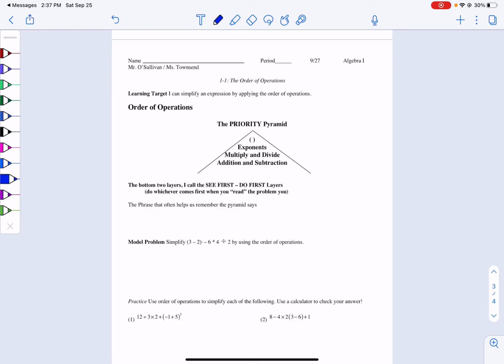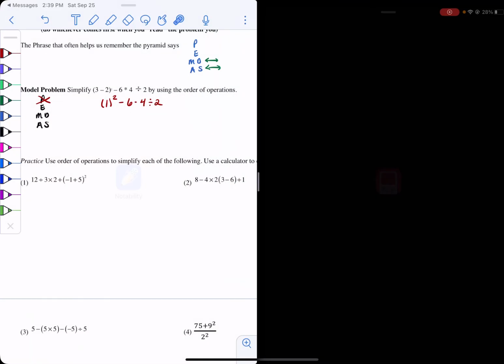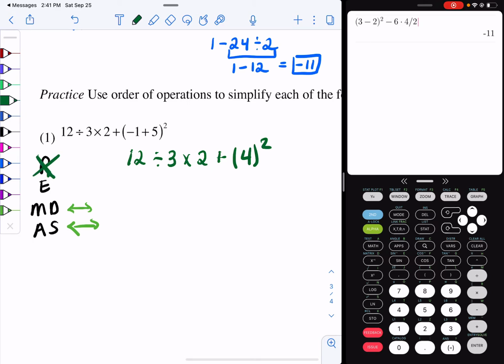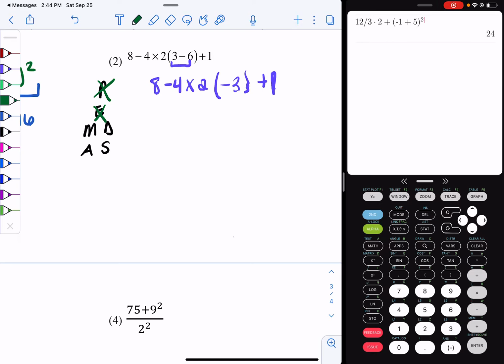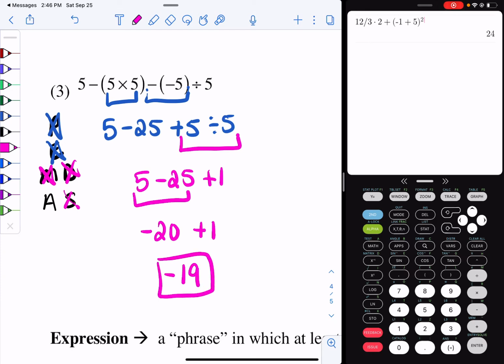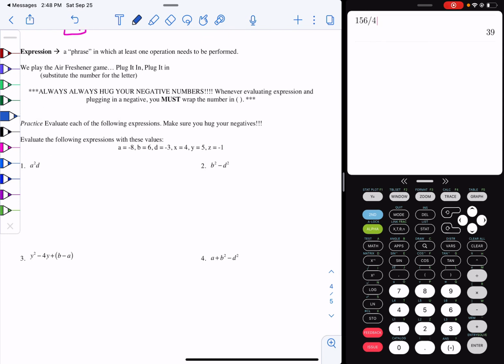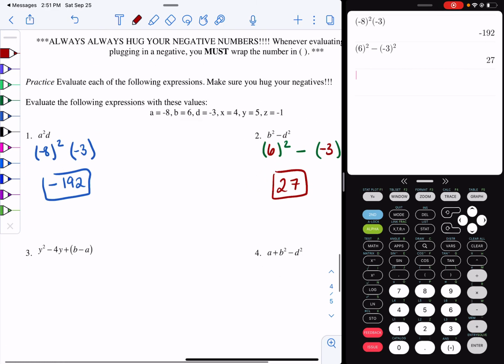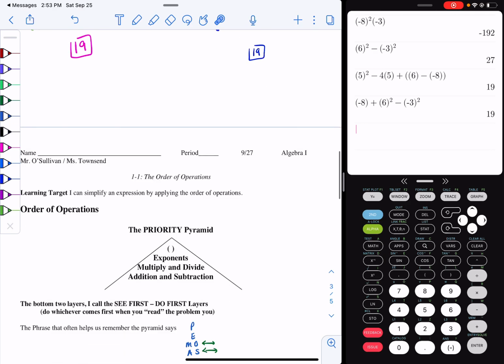1-1: The Order of Operations / Evaluating Expressions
Hello ladies,

Please refer to this lesson if you missed class.